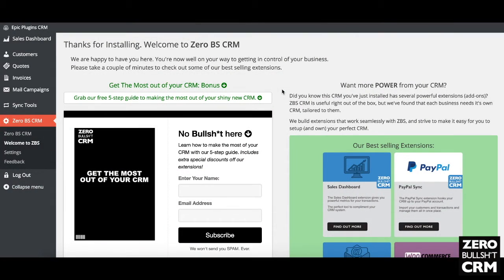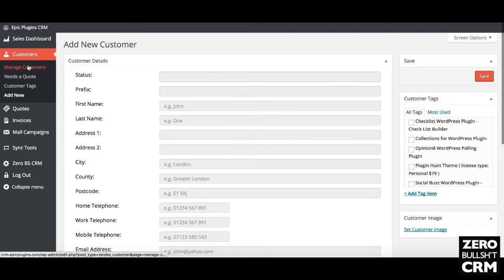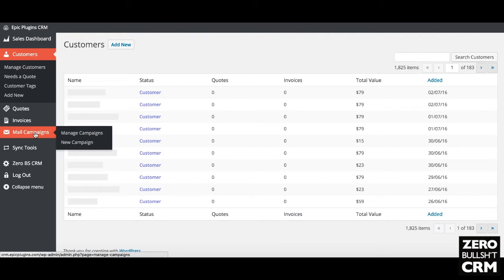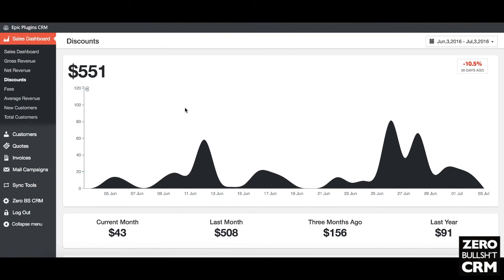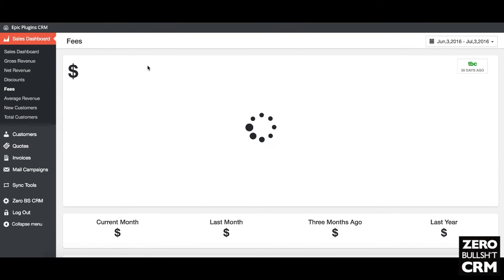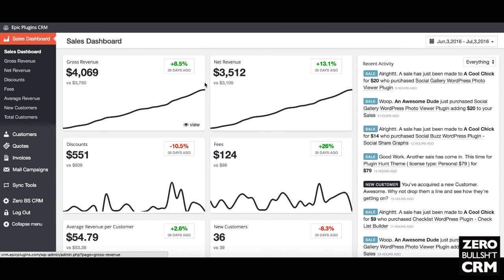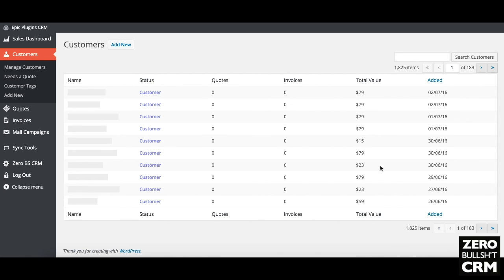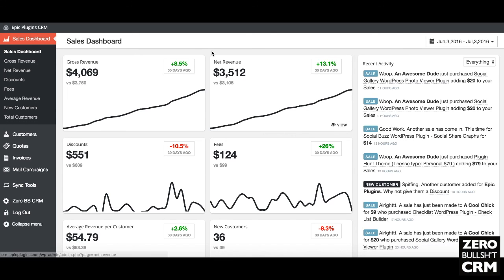ZeroBS CRM Walkthrough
Take a look inside the amazing Zero BS CRM. The CRM system running on top of WordPress as the CMS.

Check out the amazing extensions to super charge your CRM

Want a bundled solution to have you up and running easily? Use the starter bundle of premium extensions